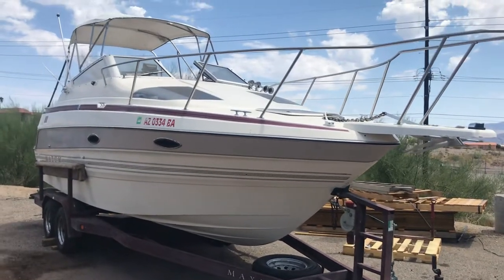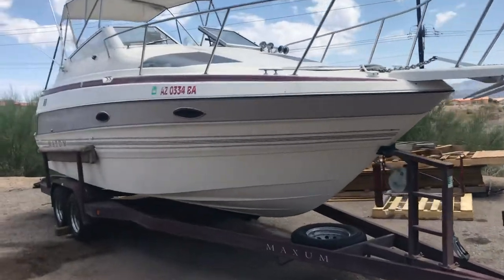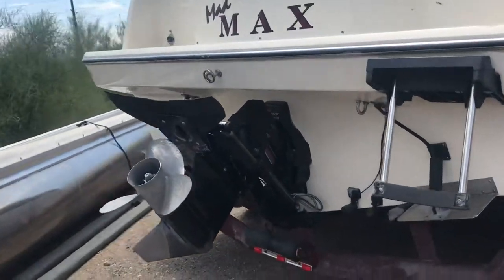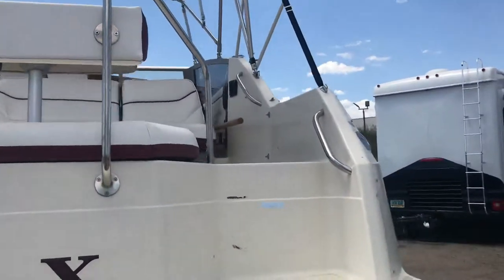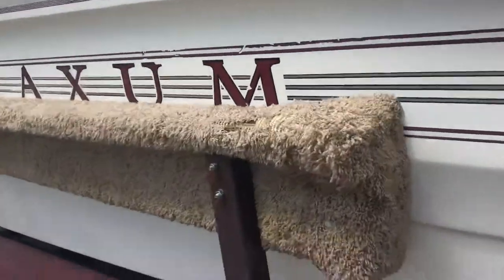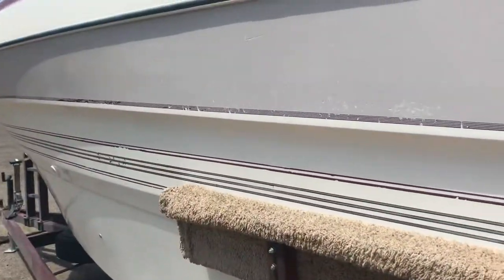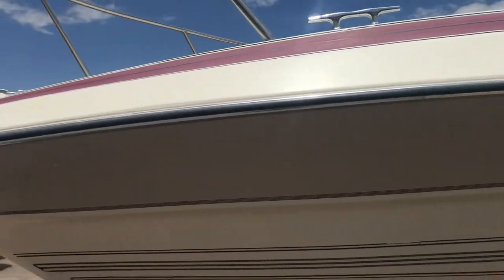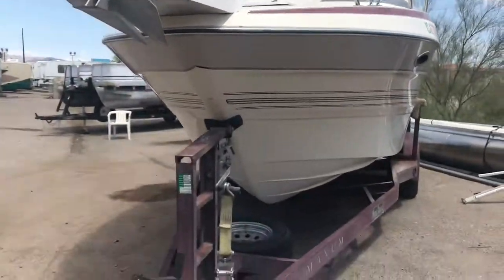1992 Maxum 230